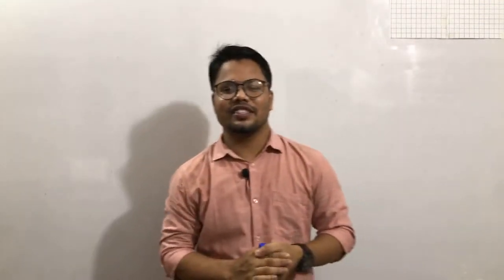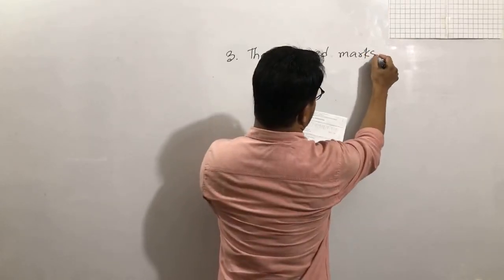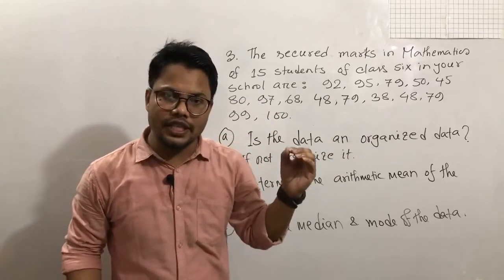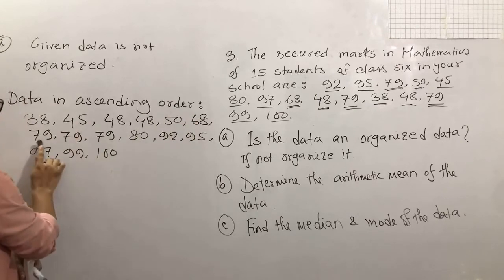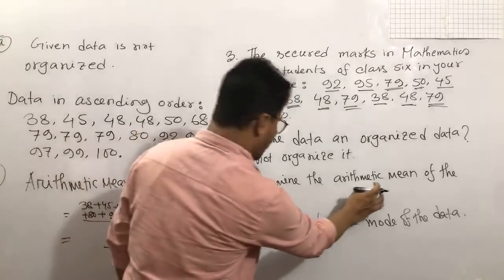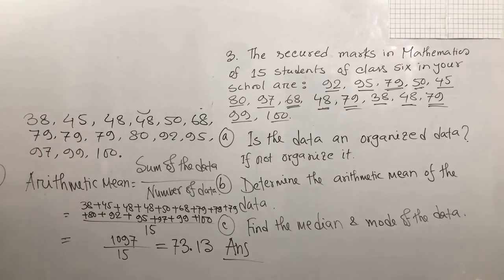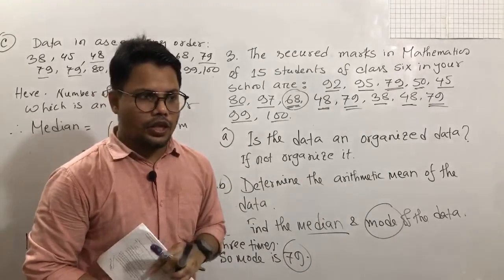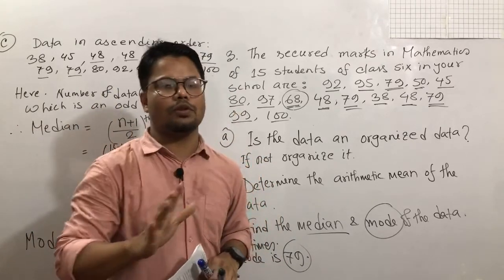Data and Information | Creative Question and Ans | Arithmetic Mean & Mode | Math Class 6 Exercise 8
Data and Information is one of the most leading topics in mathematics.  Each and every exam we always want to get full marks in Data & Information based creative question. But few common mistakes are the obstacle of getting 10/10! If we can identify and learn these silly mistakes we may get full marks easily.
We always try to ranked up your math score by teaching different tricks and hacks in Math. If you see our academic contents step by step Insha-Allah you can overcome your Math anxiety.

Today we're going to discuss Creative Question on Data and Information. It's academic content for the students of Std 6-7 (English Version).

Basic Discussion:
Data and Information is one of the most important topic in academic level for students of mid and advance level. Here we will briefly discuss about data and information.

Data is a raw and unorganized fact that required to be processed to make it meaningful. Data can be simple at the same time unorganized unless it is organized. Generally, data comprises facts, observations, perceptions numbers, characters, symbols, image, etc.

Data is always interpreted, by a human or machine, to derive meaning. So, data is meaningless. Data contains numbers, statements, and characters in a raw form.

Information is a set of data which is processed in a meaningful way according to the given requirement. Information is processed, structured, or presented in a given context to make it meaningful and useful.

It is processed data which includes data that possess context, relevance, and purpose. It also involves manipulation of raw data.

Information assigns meaning and improves the reliability of the data. It helps to ensure undesirability and reduces uncertainty. So, when the data is transformed into information, it never has any useless details

KEY DIFFERENCE
Data is a raw and unorganized fact that is required to be processed to make it meaningful whereas Information is a set of data that is processed in a meaningful way according to the given requirement.
Data does not have any specific purpose whereas Information carries a meaning that has been assigned by interpreting data.
Data alone has no significance while Information is significant by itself.
Data never depends on Information while Information is dependent on Data.
Data measured in bits and bytes, on the other hand, Information is measured in meaningful units like time, quantity, etc.
Data can be structured, tabular data, graph, data tree whereas Information is language, ideas, and thoughts based on the given data.

Regards,
Md. Kamal Hossen
Founder, Triangular Kamal Academy.